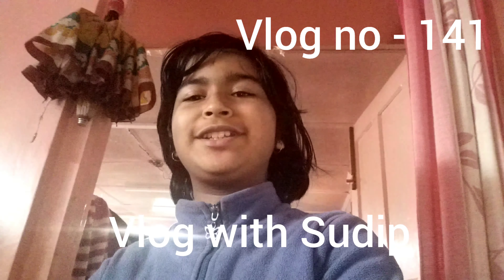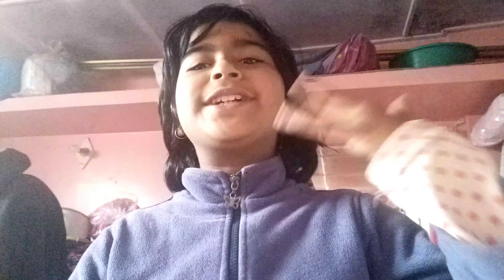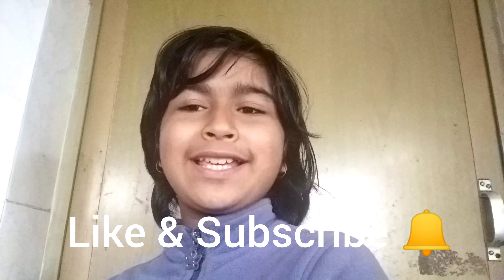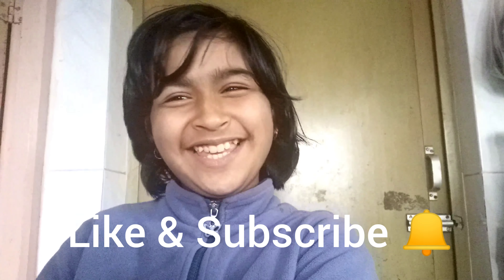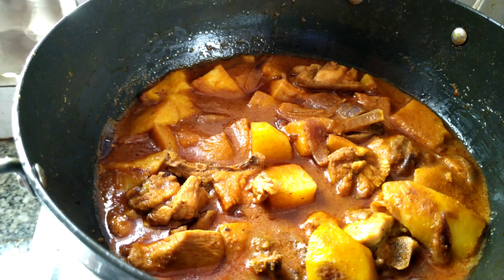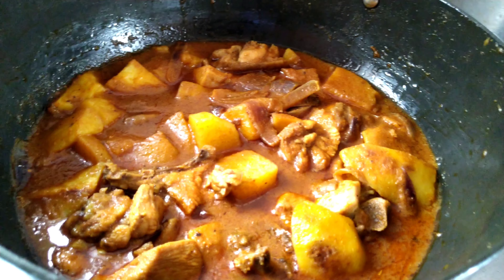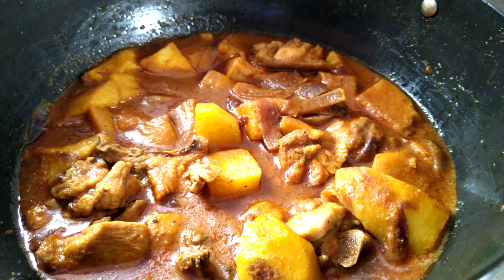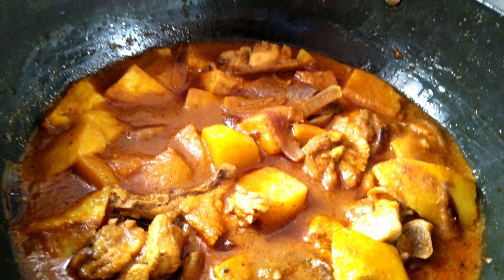Vlog # 141 || Daily Vlog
I am Sudip Ghosh. Welcome to our You Tube Channel  Vlog with Sudip.
         Vlog no - 141.  Daily Vlog (Hindi).

        Hope You Would Like The Video.
       Your Support Motivate us To Continue Making More Of Such Videos.
Keep Spreading Joy 😊